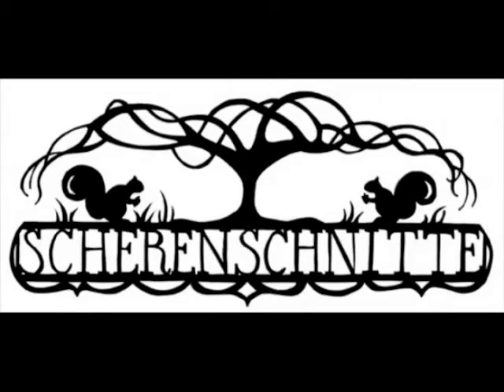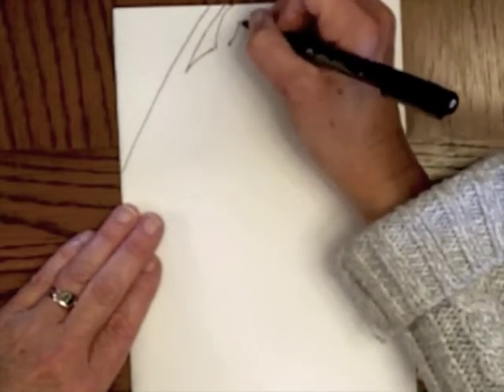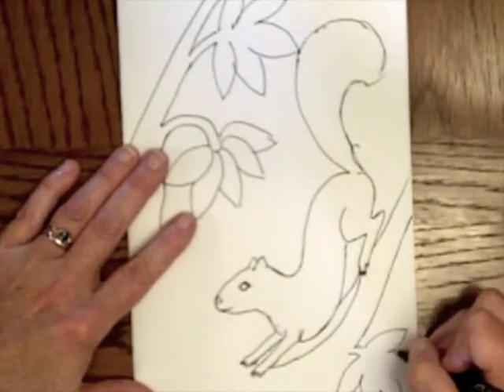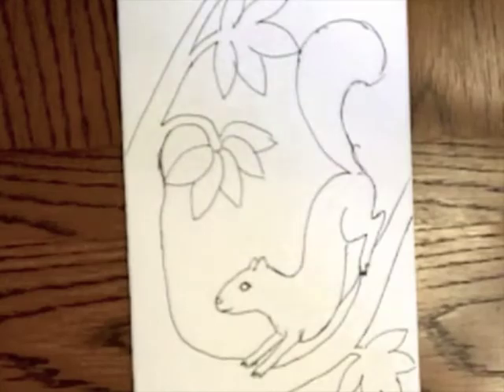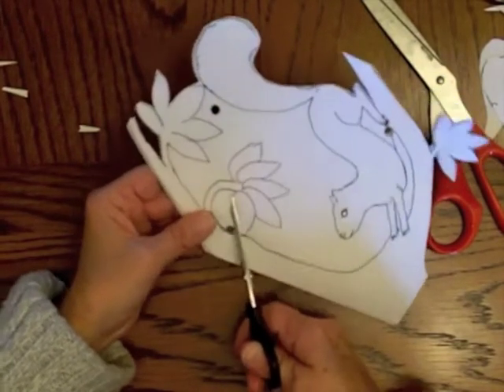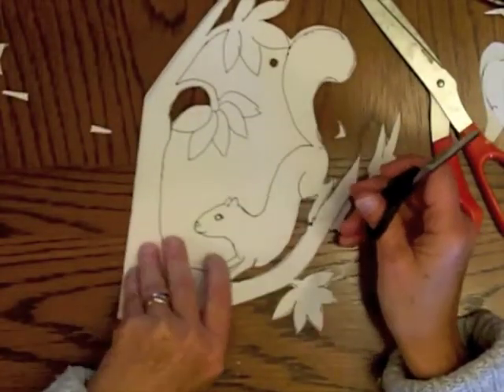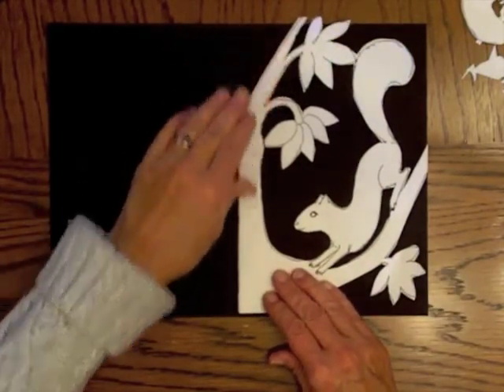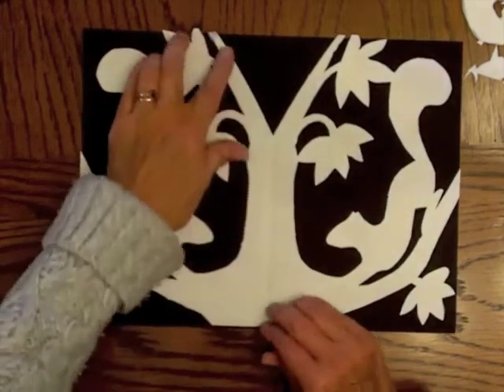Scherenschnitte-cut paper design originated in Germany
If the paper for the design is the thickness of typing paper, it will cut easier. Also, small pointed scissors are the best kind to use. You and your students might want to research this art form to see various examples.